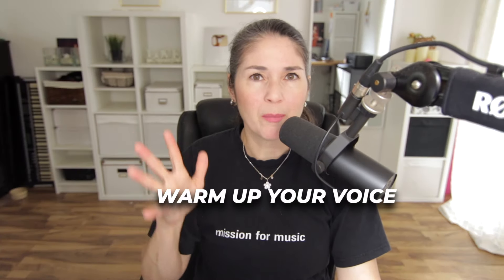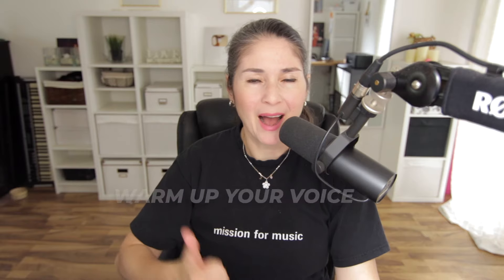How to clear your voice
Grab your copy of my How To Build An Unshakable Foundation eBook

This is the gear I use to create my videos